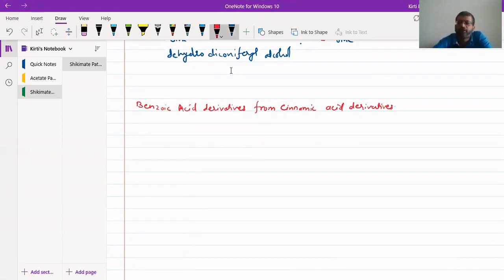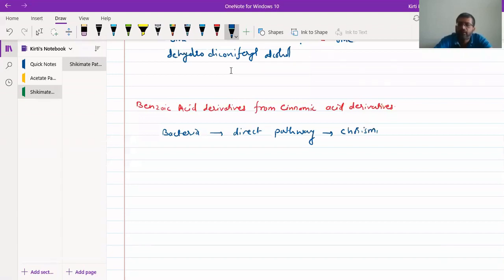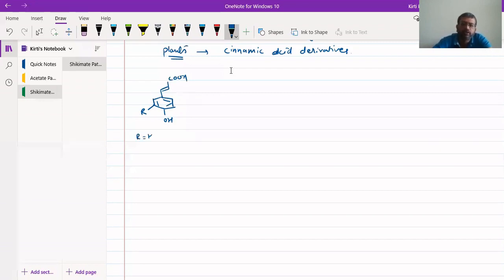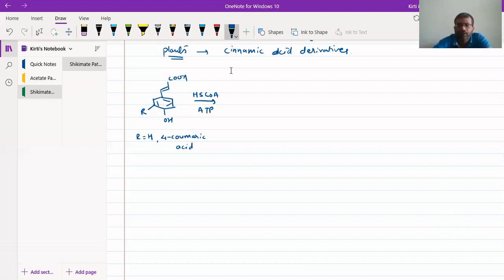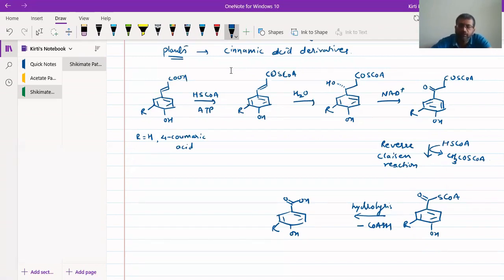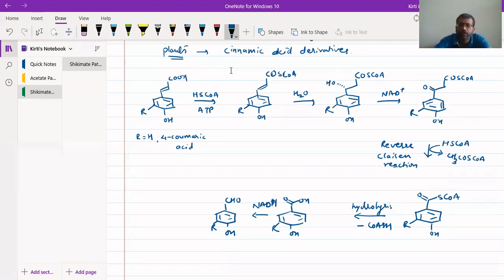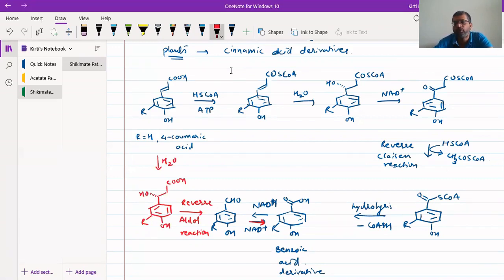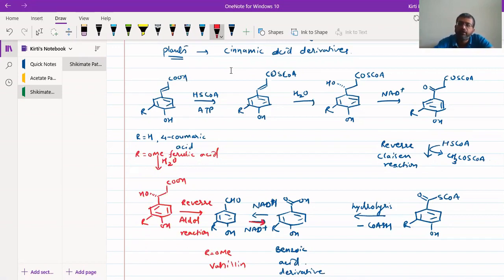Biosynthesis of Benzoic Acid Derivatives || Kirti Patel Chemistry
This video describes the biosynthesis of Benzoic acid derivatives from cinnamic acid derivatives. Biosynthesis of cinnamic acid derivatives can be viewed from our previous videos in this playlist.